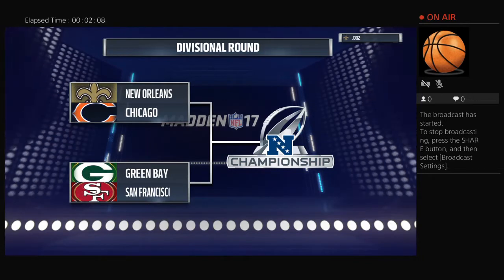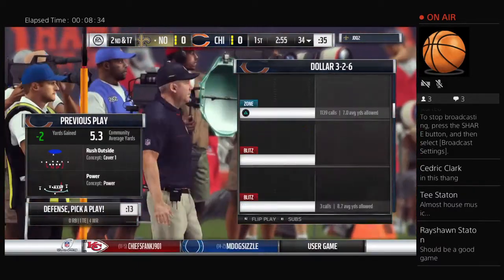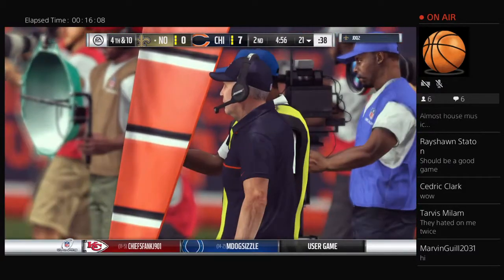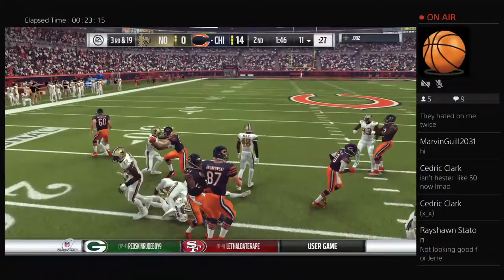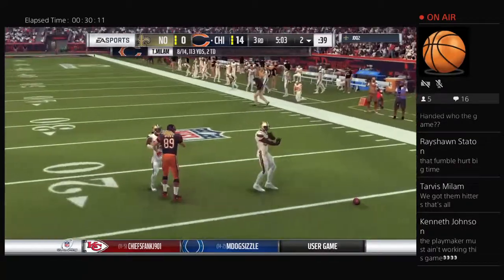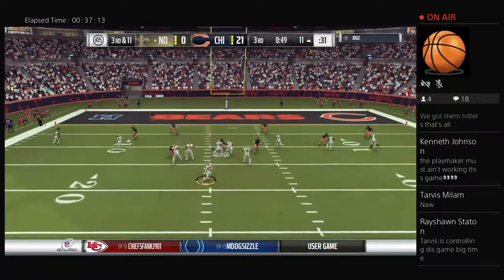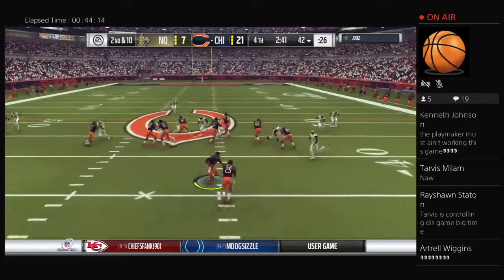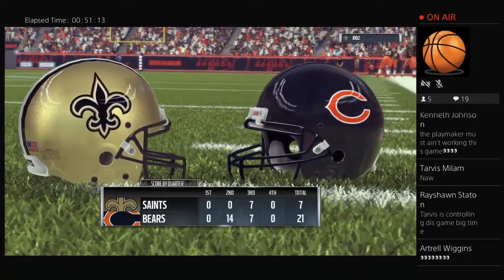kingtee101323's Live PS4 Broadcast